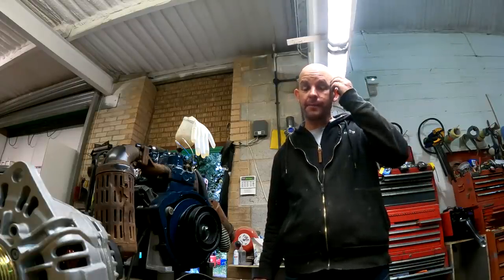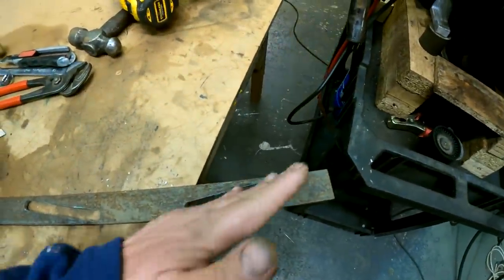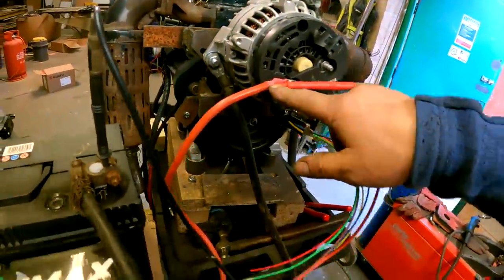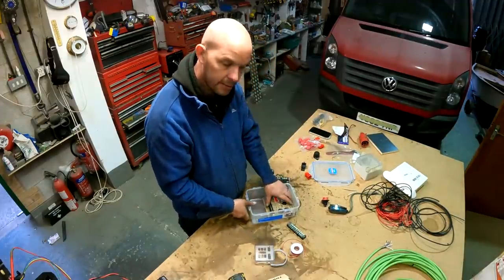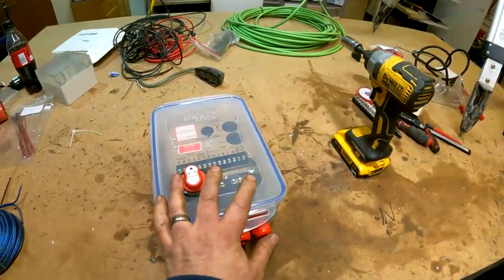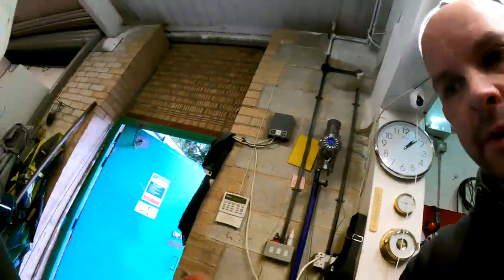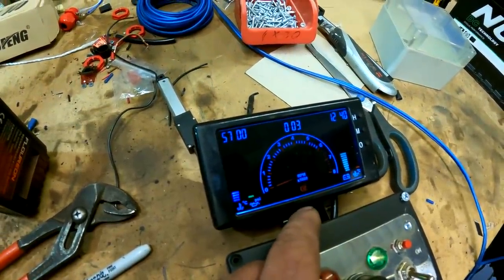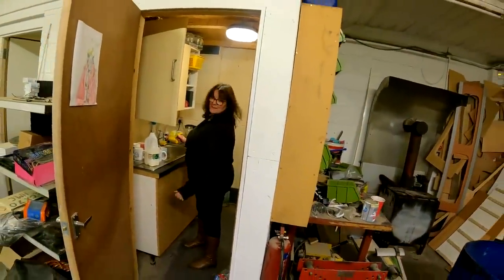DIY DC Generator Project Part 2 - Broken Road Sweeper To Boat Generator?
Can we make a generator for the boat from an old road sweeper?
Time to sort our the generator electrics

Dashboard we bought for this

**Buy us a Boat Part!
**Amazon wish list